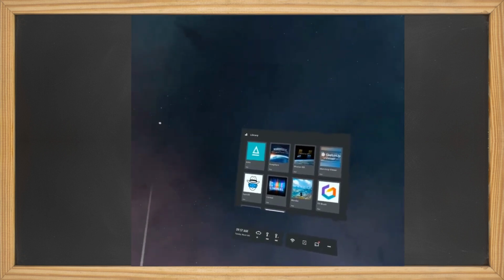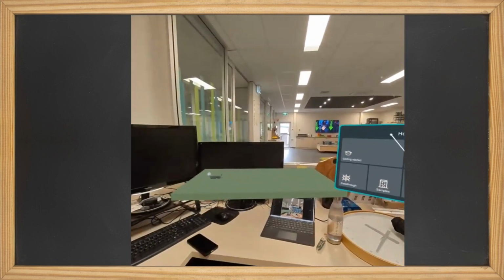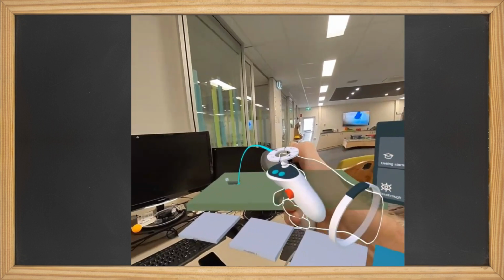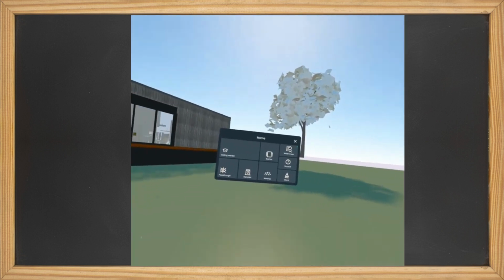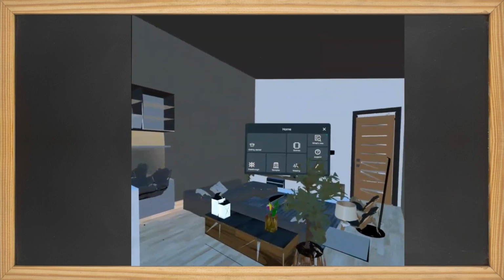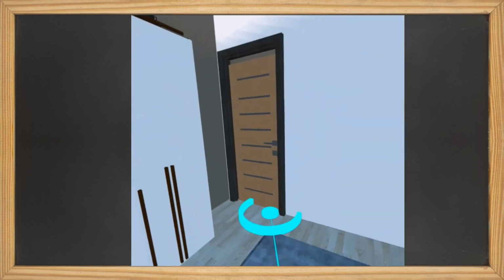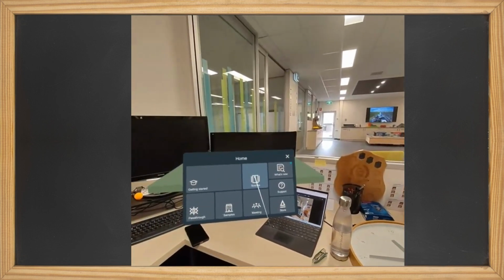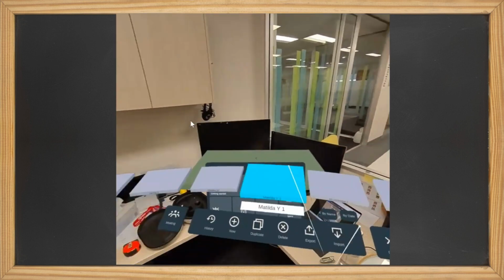Arkio Tour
Video showing Arkio use with SketchUp.